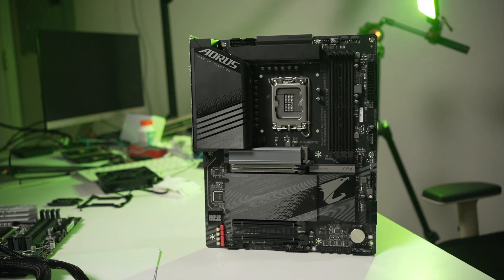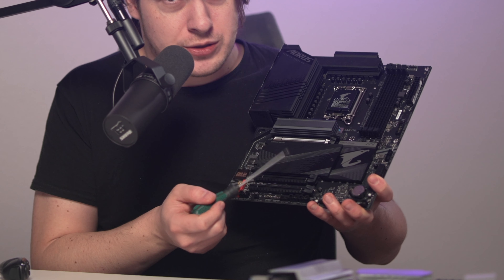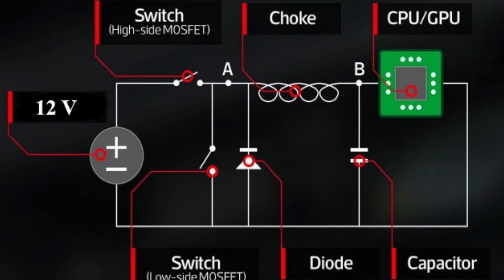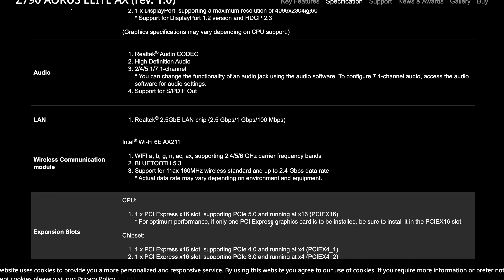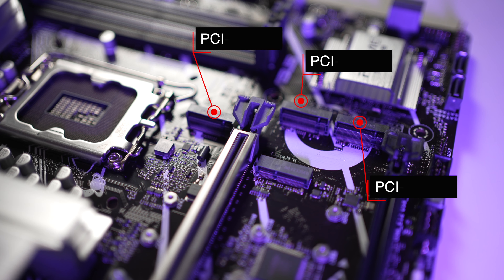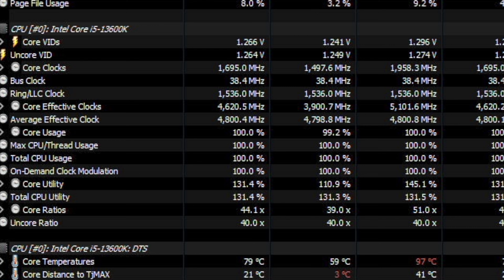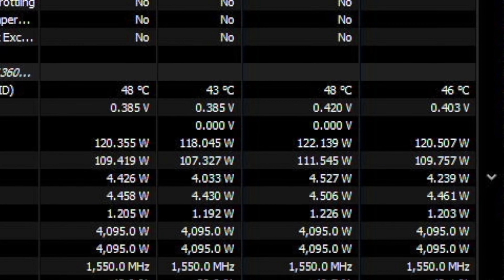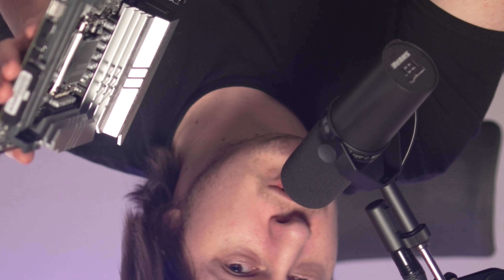The Worst Z790 Motherboard I've Reviewed so far...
Comparing GIGABYTE Z790 AORUS Elite AX DDR4 with ASUS Prime Z790M-Plus D4.

The Best BUDGET Intel Z790 Motherboard for Intel i5 13600K.

ASUS Prime Z790M-Plus D4

Cooler Master Hyper 212

MEMORY:

Corsair Vengeance RGB Pro 16GB (2x8GB) DDR4 3600

Kingston Fury Beast RGB 16GB 5200MT/s DDR5